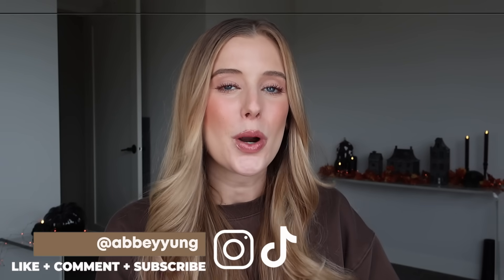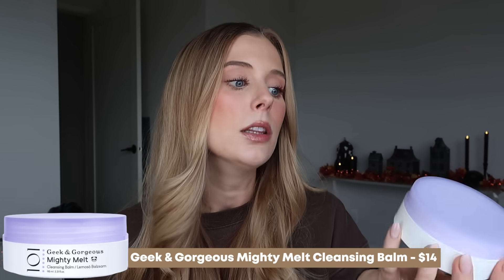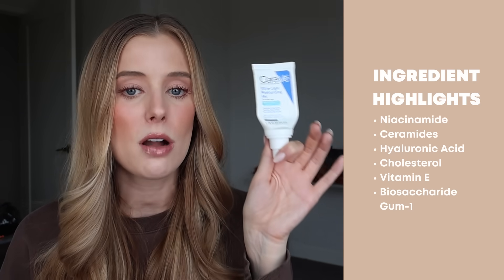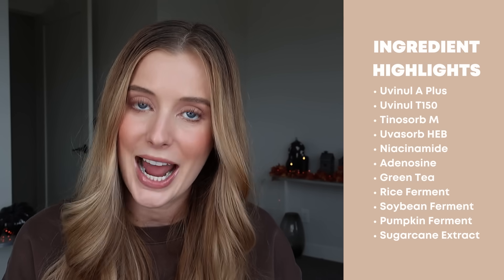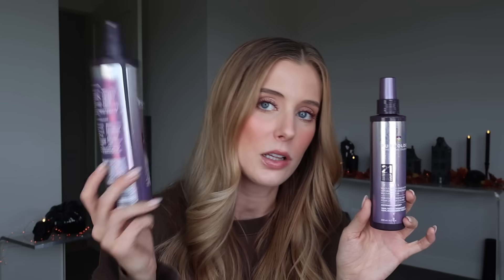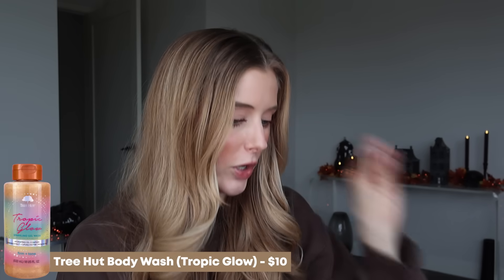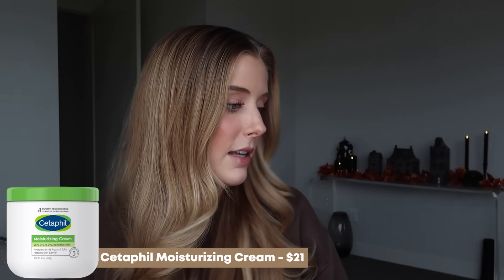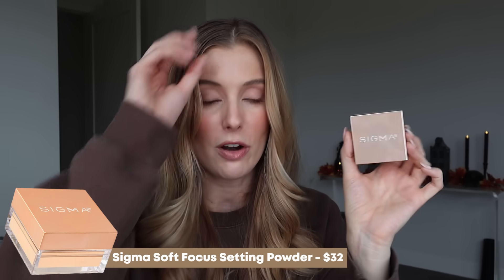Beauty Empties 2023! Haircare, Skincare, Bodycare & Makeup Products I've Used Up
Link here to get your first online consultation for $5 + $5 off your first order

✖ TIME STAMPS:
00:00 Intro
00:23 Skincare
10:24 Haircare
17:44 Bodycare
24:00 Makeup

✖ PRODUCTS MENTIONED:
1. Geek & Gorgeous Mighty Melt Cleansing Balm
2. ELF Holy Hydration Makeup Remover
3. Sioris Fresh Moment Cleansing Oil
4. Skin Smart Mist
5. IT Cosmetics Bye Bye Breakout Serum
6. Cerave Ultra Light Moisturizing Gel
7. IT Cosmetics Confidence in an Eye Cream
8. Suncut Super Water Proof Perfect UV Protect Gel SPF 50
9. Beauty of Joseon Relief Sun Sunscreen SPF 50
10. Oribe Run Through Detangling Shampoo
12. Kerastase Genesis Leave in Treatment
15. Not Your Mother’s Clean Freak Dry Shampoo
16. Not Your Mother’s Overnight Clean Freak Dry Shampoo
17. Dove Volume & Fullness Dry Shampoo
18. Philosophy Body Wash- Hula Girl
19. Tree Hut Body Wash- Tropic Glow
20. Tree Hut Shea Sugar Scrub- Frosted Cranberry
21. Trader Joe’s Body Lotion
22. Saltair Body Lotion- Exotic Pulp
23. Saltair Body Lotion- Island Orchid
24. Saltair Body Lotion- Seascape
26. Tree Hut Body Butter- Midnight Glow
27. Tree Hut Body Butter- Sweet Cream
28.
29. Peta Jane Self Tanner
30. Sigma Soft Focus Setting Powder
32. Sigma Lip Oil- All Heart
33. Lawless Forget the Filler Lip Gloss- Velvet

Products marked with an * were gifted to me in PR. If you decide to purchase any products from this video, it would mean SO much to me if you used my links. Thank you so much for your love & support!